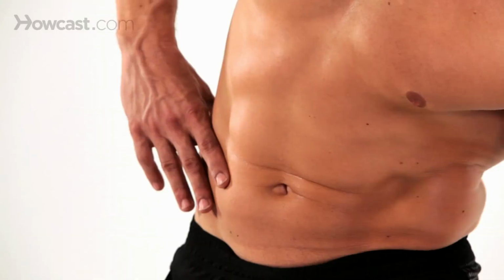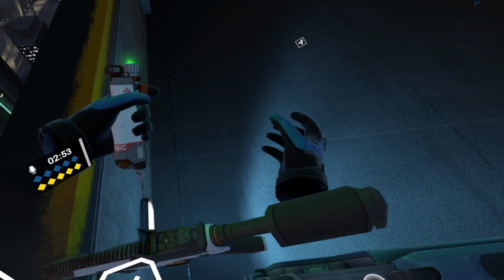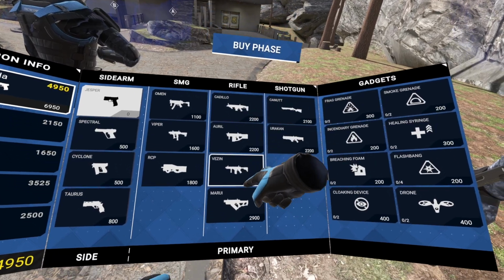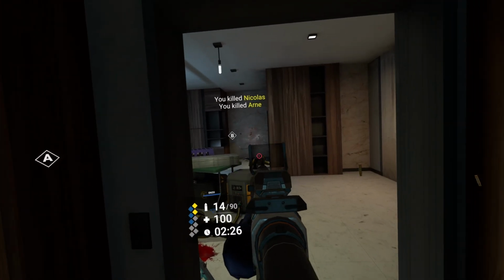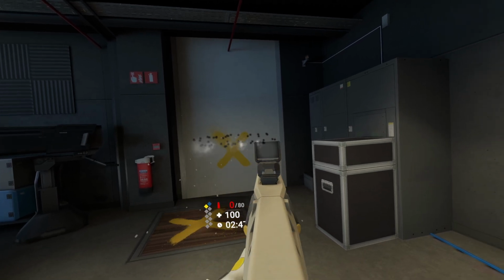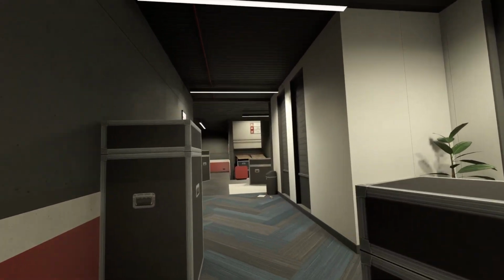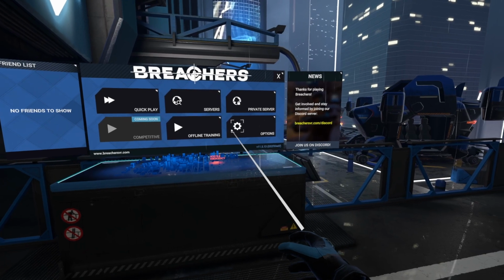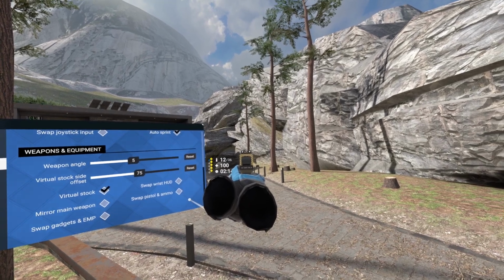20 Things you Didn't Know About Breachers - Tips & Tricks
Here's 20 things you probably didn't know about the Rainbow Six Siege inspired Breachers VR by Triangle Factory.